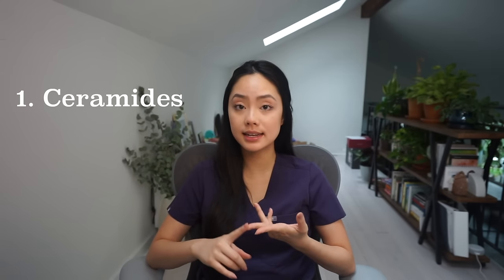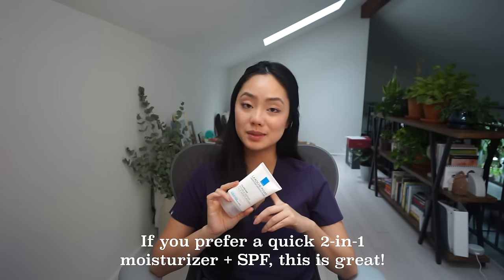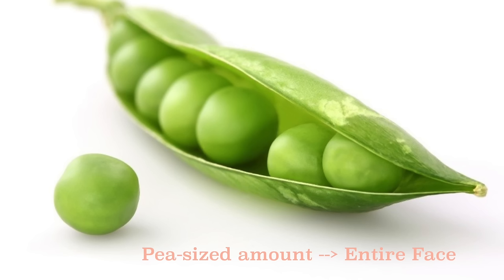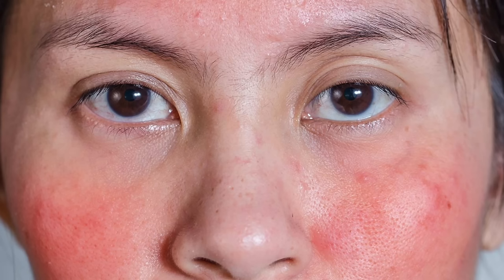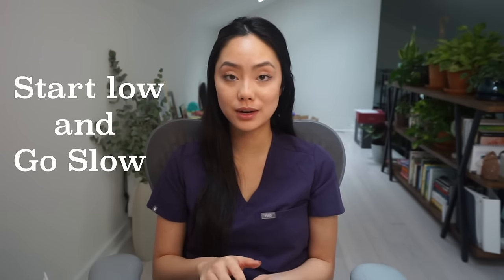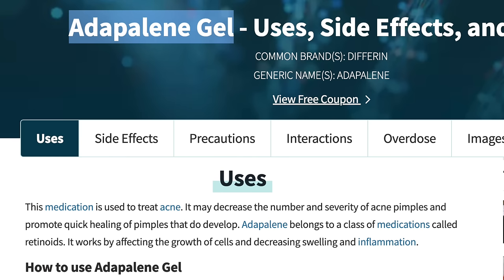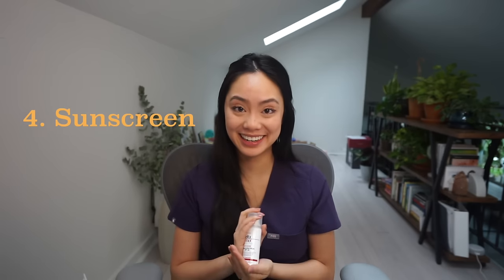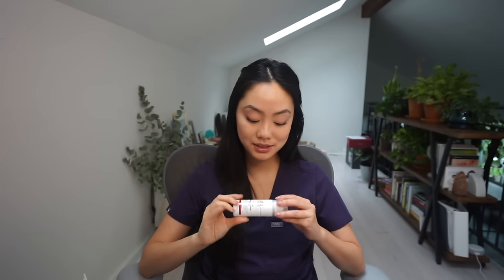Essential Basics of Skincare from a Skin Doctor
I always LOVE hearing from you!!

Hugs,
Dr. Madalyn